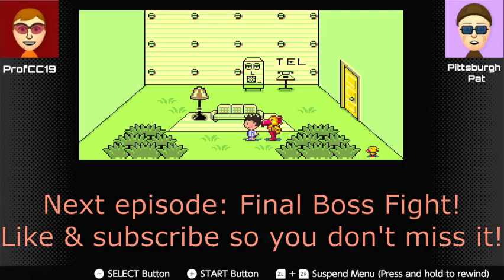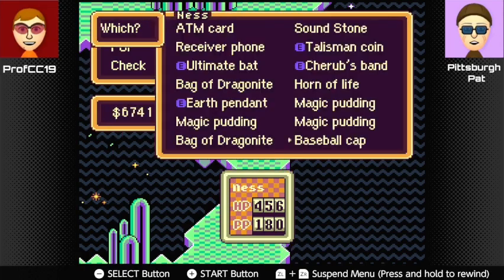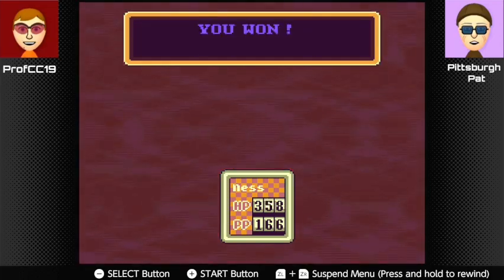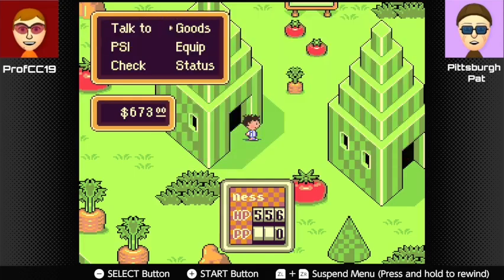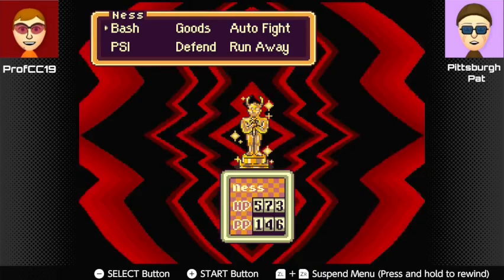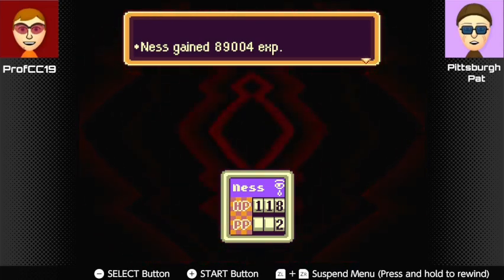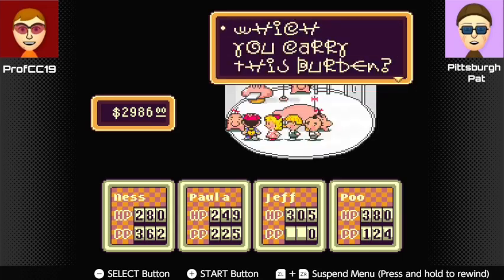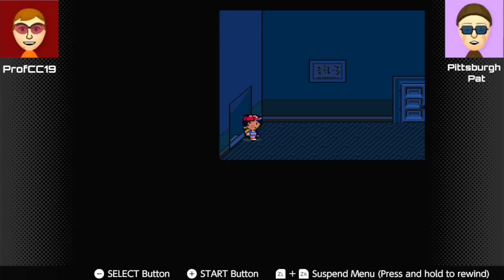Earthbound Full Playthrough Ep.20 (ft. Pittsburgh Pat)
Hi, this is ProfessorCC19, here today with part 20 of my full game playthrough of Earthbound (Nintendo, 1995) with @PittsburghPat.  You can also find full footage and/or highlights on Pat's channel as well.  As I've mentioned before, Earthbound is one of my favorite retro games, and I hope everyone can enjoy our experience playing through it together.